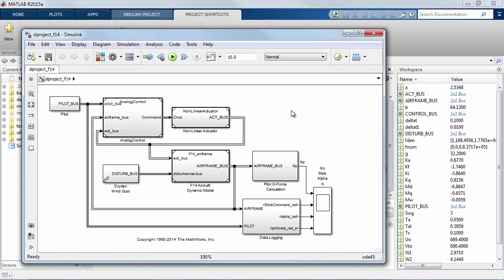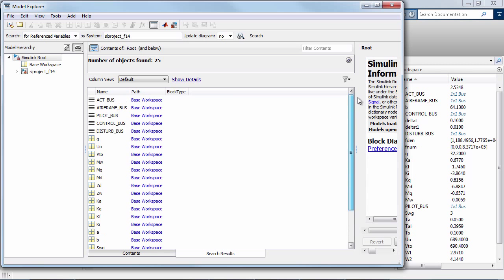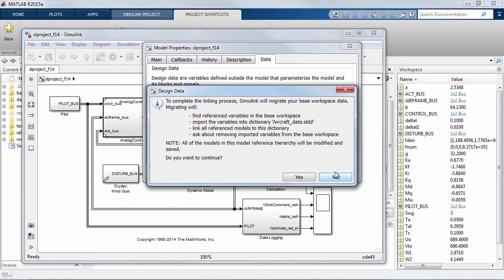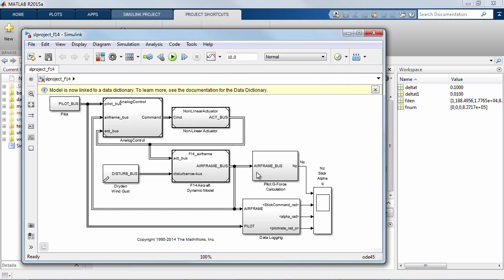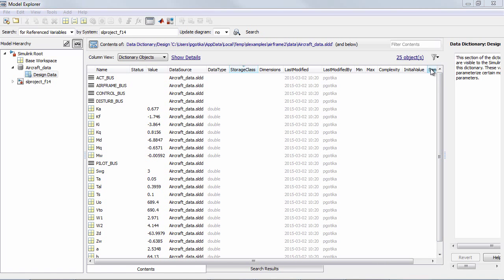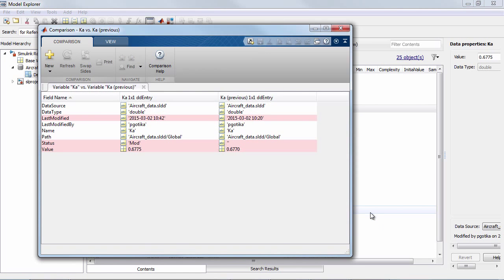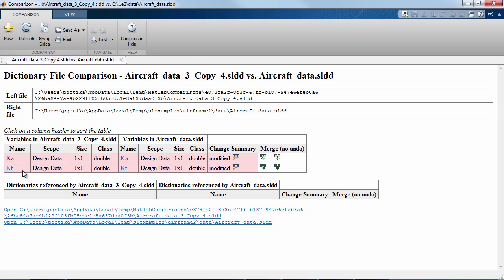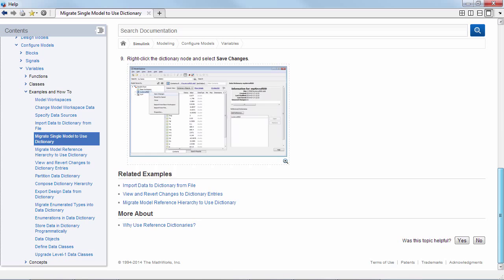Getting Started with the Simulink Data Dictionary Simulink Video mp4